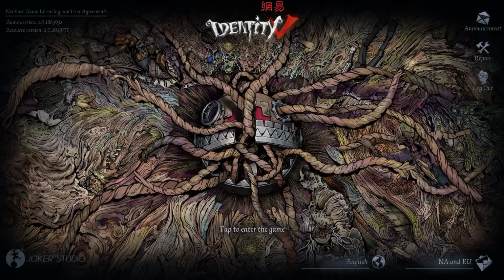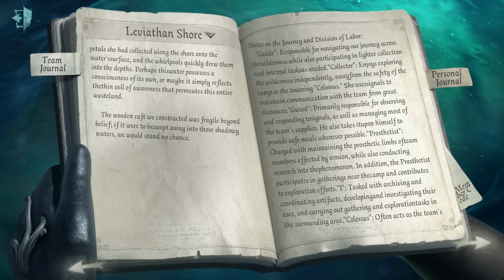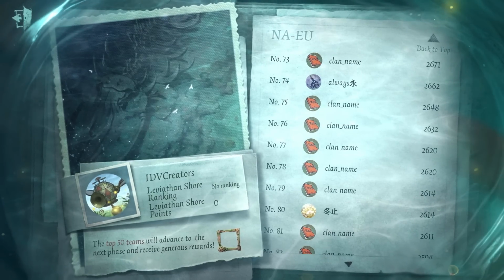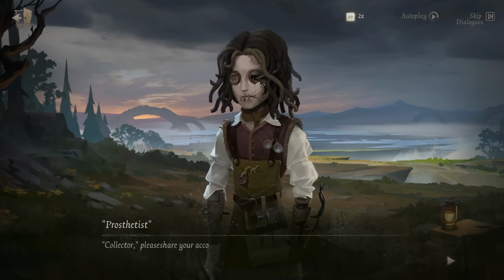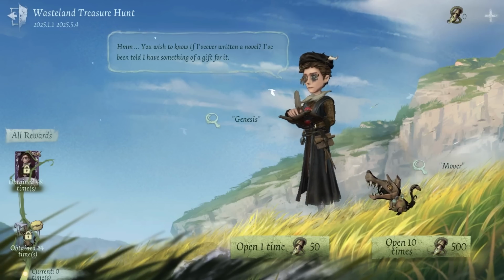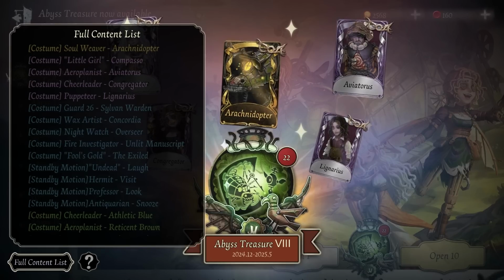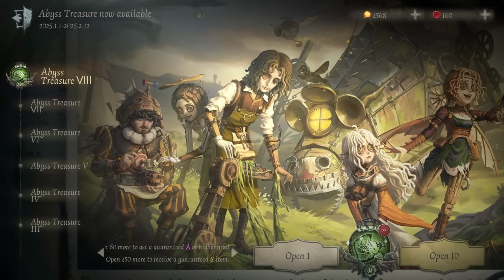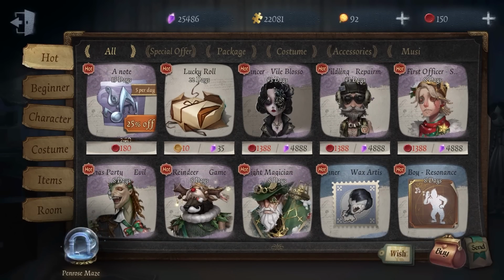OPENING COA 8 ESSENCE! (ALSO THERE'S LORE?!)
Genuinely so hyped...

Timestamps:
0:00 Intro & COA 8 Log In Screen
1:16 COA 8 Phase 2
1:46 COA 8 Wasteland Notes (Leviathan Shore)
13:23 Rank & Rewards
14:34 Wasteland Encampment Day 1 (Story Mode)
26:00 Wasteland Treasure Hunt
29:30 Abyss Rank Test
30:49 COA 8 Essence Showcase
40:49 COA 8 Essence Openings
46:45 Ending

Zeez Vov Gee Identity V